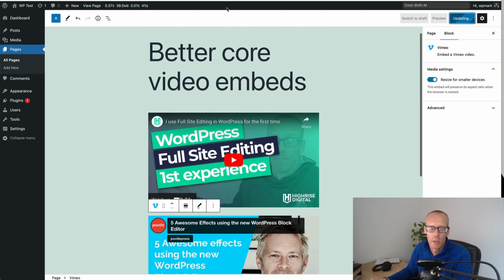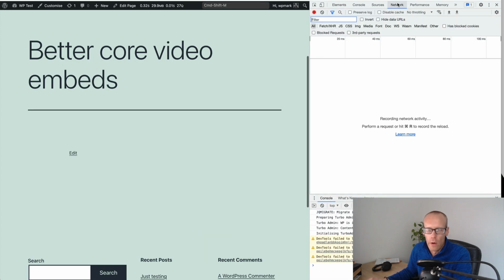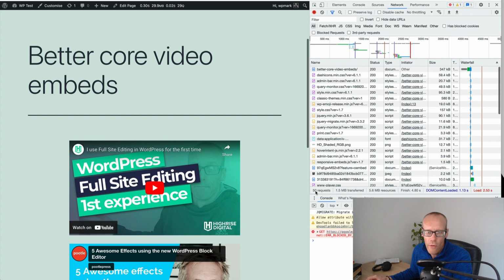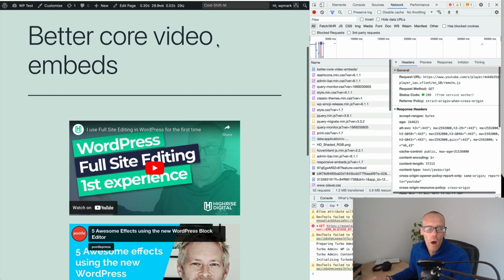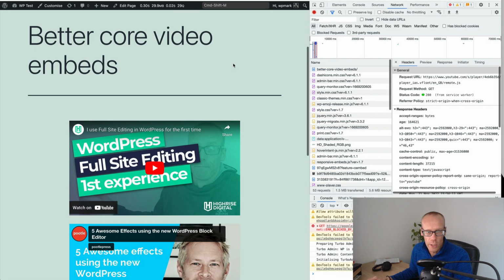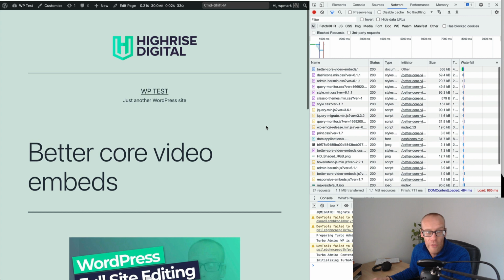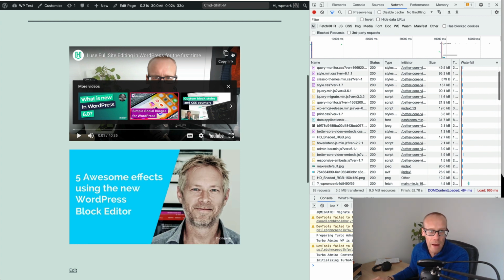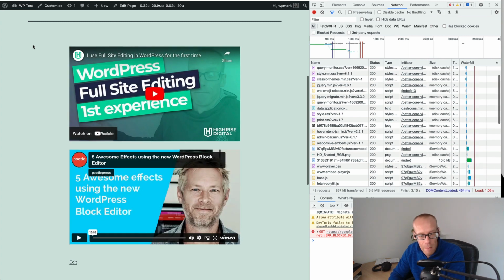Better core video embeds for WordPress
Here is a little plugin I have recently built which aims to improve the page speed performance for WordPress posts that have Youtube and/or Vimeo videos embedded.